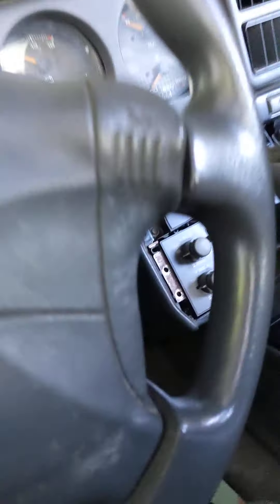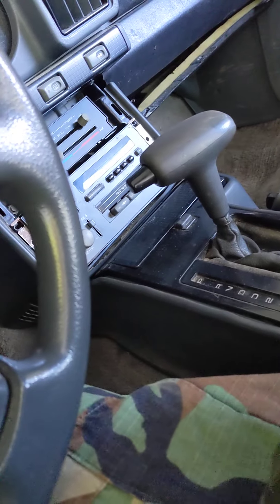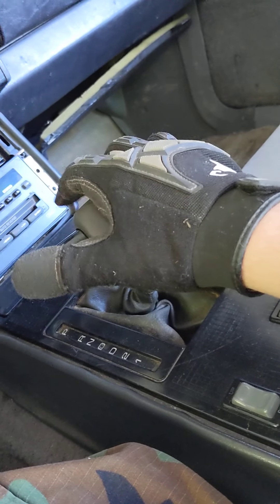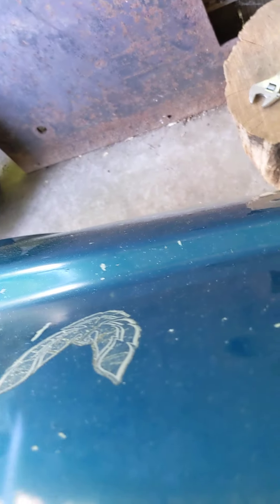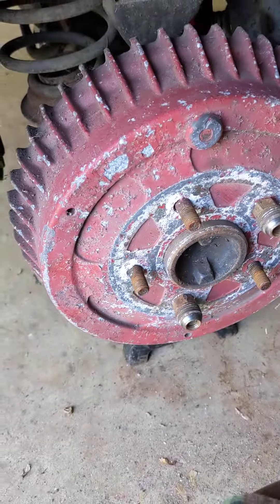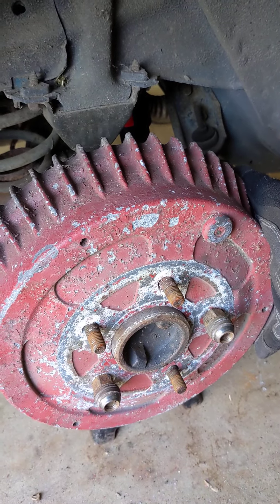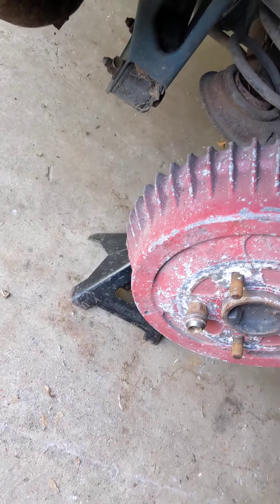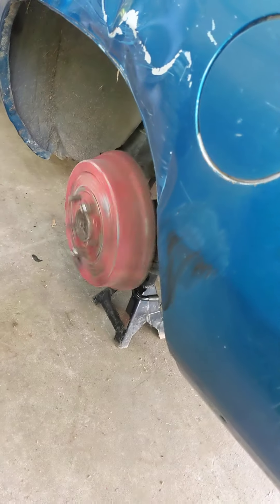checking to see if the rear axle on my 1992 firebird is bent part 2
the rear axle is not bent. this is very good!